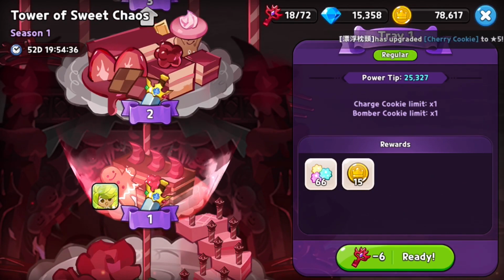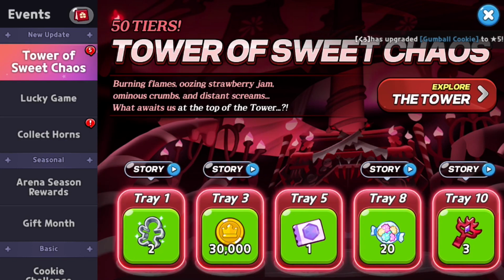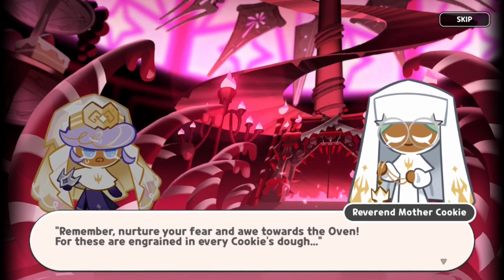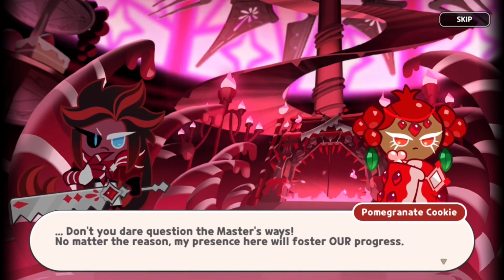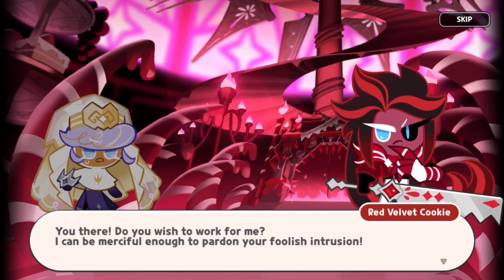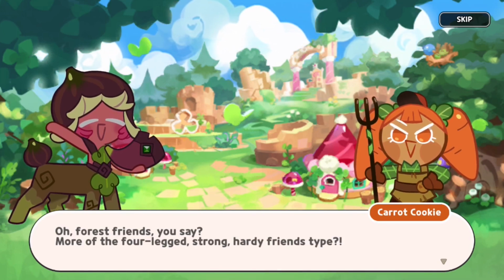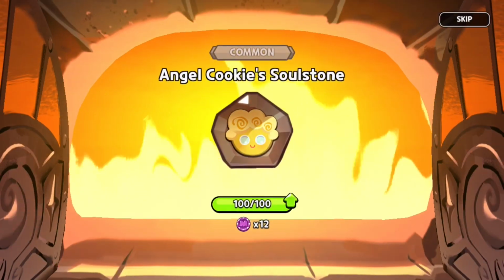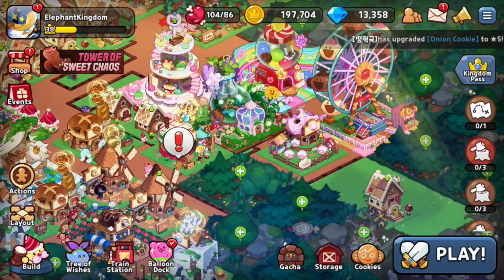My Favourite Update! Such Incredible New Cookies! Cookie Run Kingdom #43